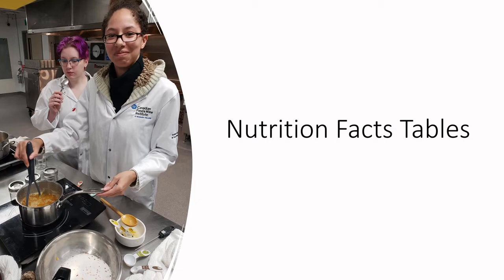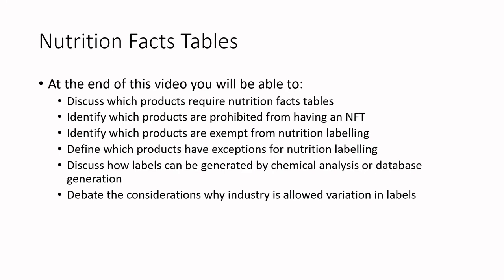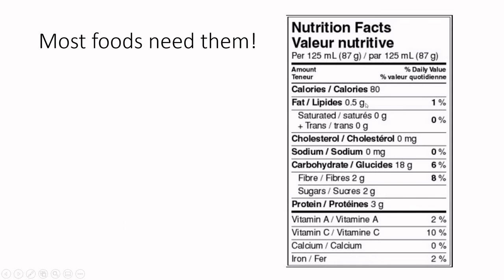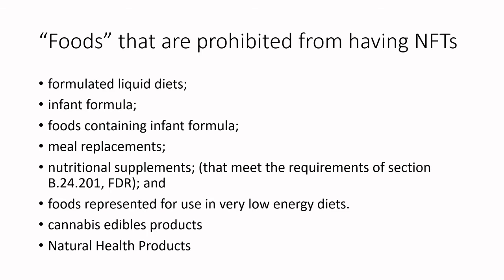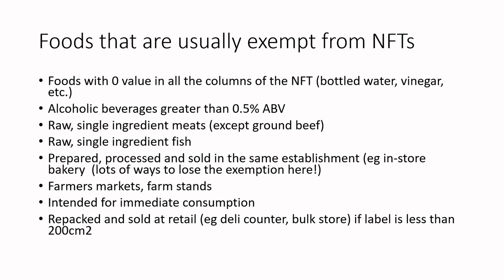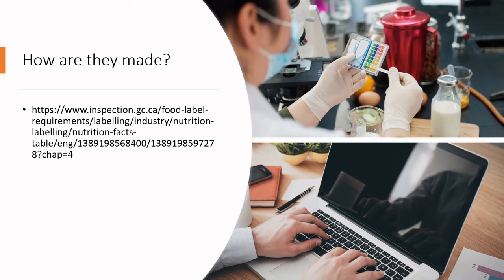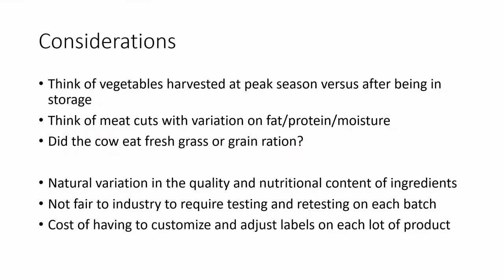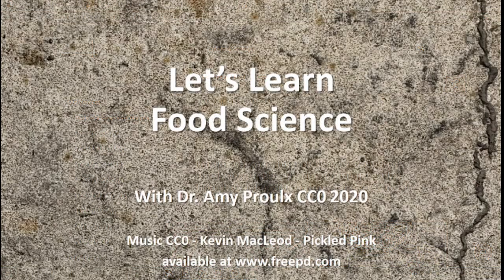Let's Learn Food Science - Introduction to Nutrition Facts Tables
At the end of this video you will be able to:
-Discuss which products require nutrition facts tables
-Identify which products are prohibited from having an NFT
-Identify which products are exempt from having an NFT
-Define which products have exceptions for NFT labelling
-Discuss how labels can be generated by chemical analysis or database generation
-Debate the considerations why industry is allowed variation in labels